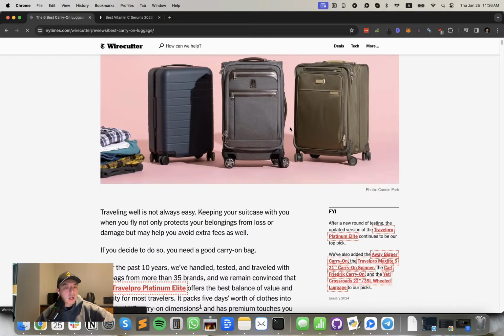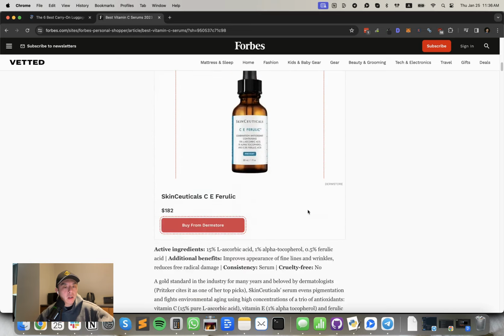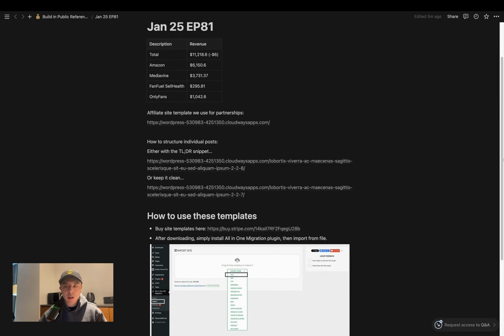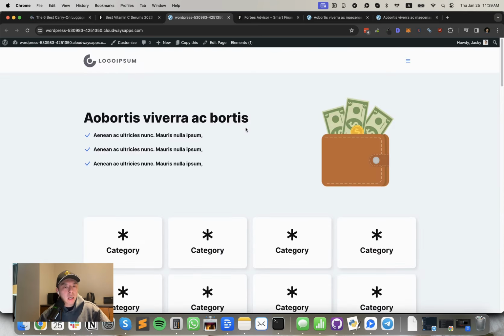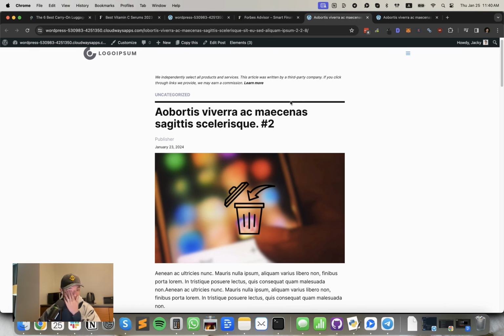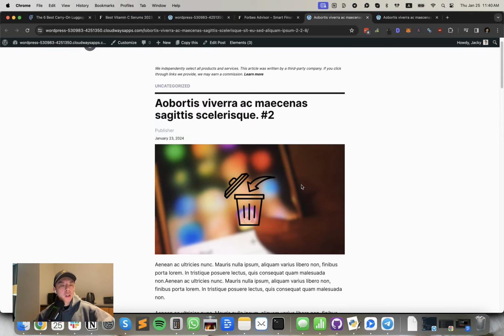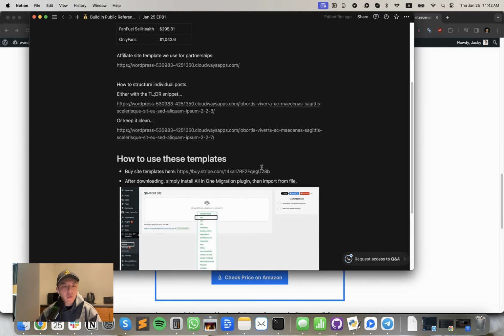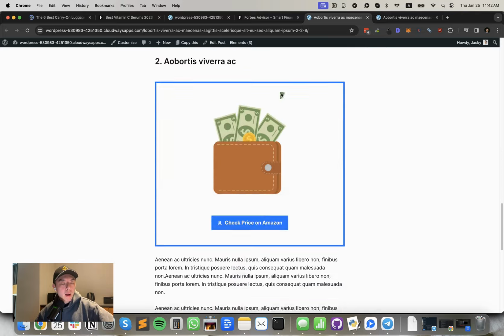🥷 The $100m/yr Affiliate Site Formula (I STOLE IT) - Building in Public Day 81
00:00 Introduction and Current Location
00:18 What a Perfect Affiliate Site Looks Like
01:04 Revenue Breakdown
02:12 Affiliate Page Recipe
03:13 Introducing the Affiliate Site Template
06:54 How to Use the Template
08:45 Answering Viewer Questions
14:11 Conclusion and Final Thoughts